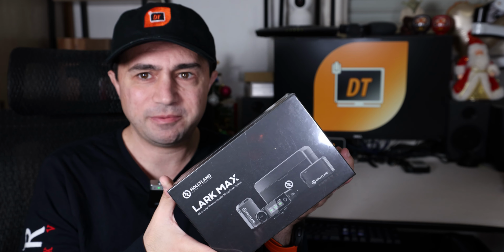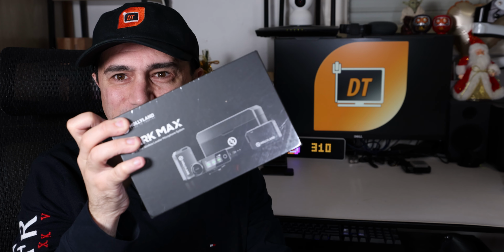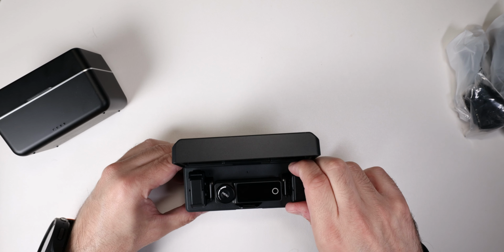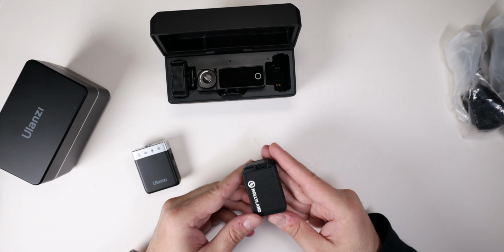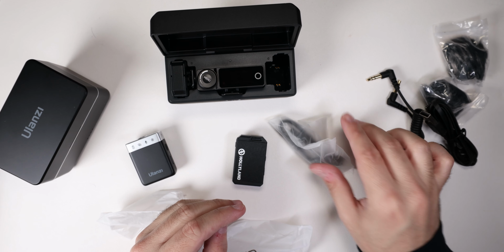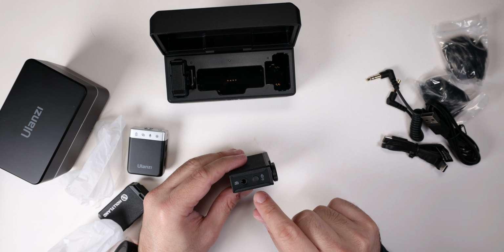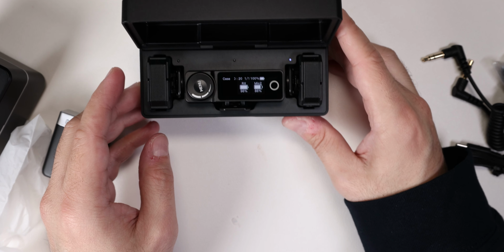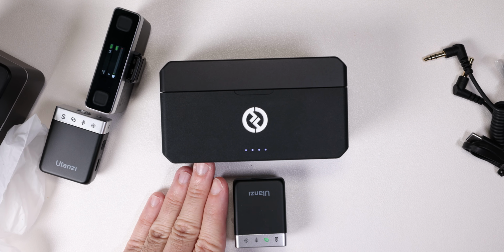Hollyland Lark Max Wireless Microphone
Is this the best pro wireless mic? I think for me it is.